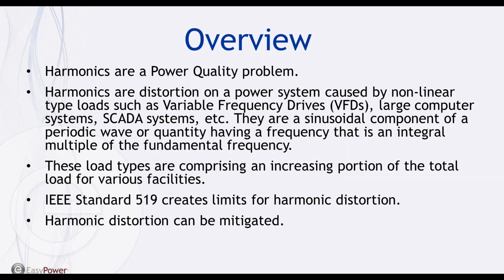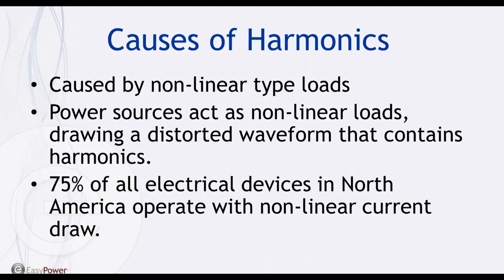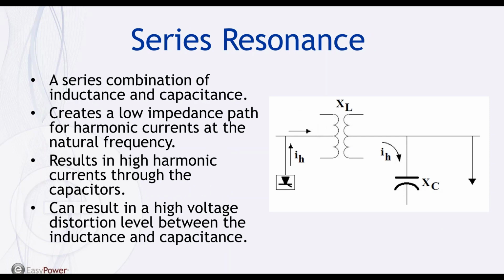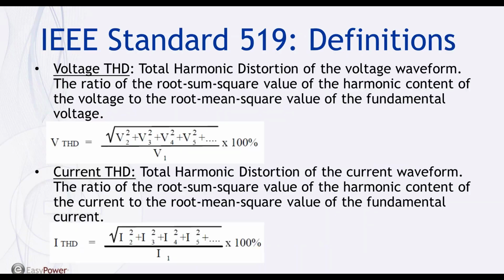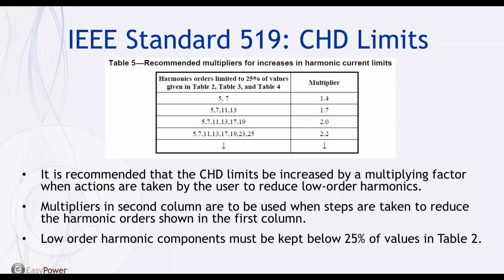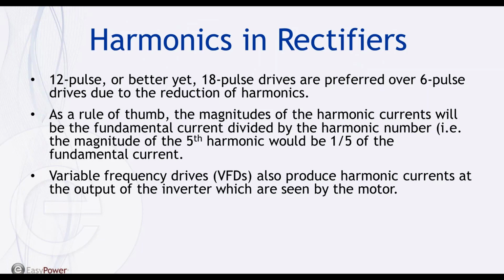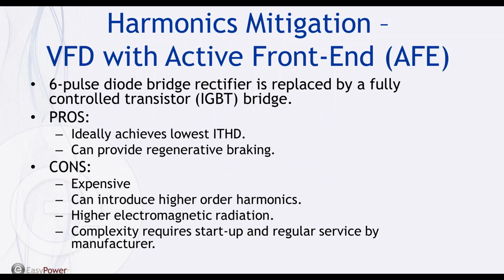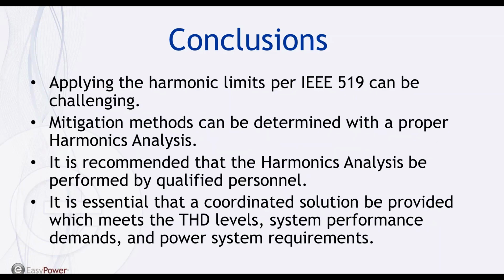Harmonics in Electrical Power Distribution Systems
This presentation, given by Ryan Downey, Principal Engineer at AVO Training Institute, discusses harmonics in electrical power distribution systems. The discussion includes detail regarding the IEEE standard that explains and provides recommendations and requirements for harmonic control. Also included in the discussion will be the various types of harmonic sources and the cause/effect problems they can create and how they can possibly be mitigated.